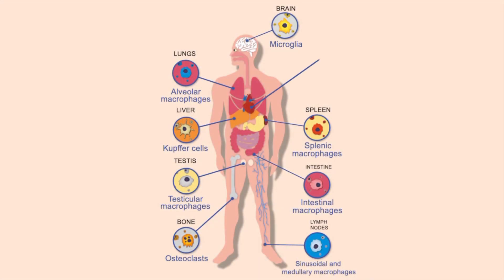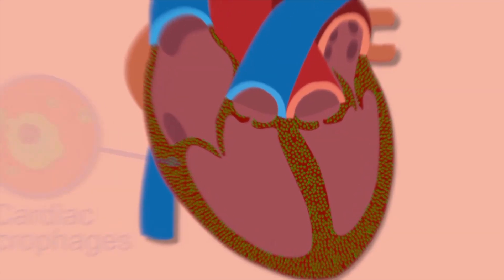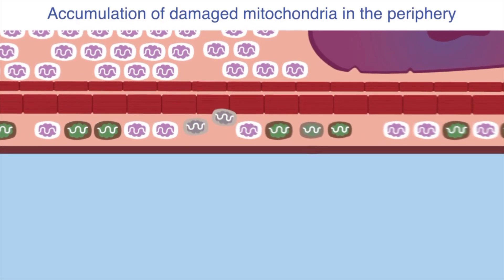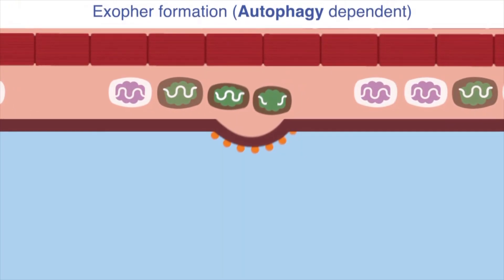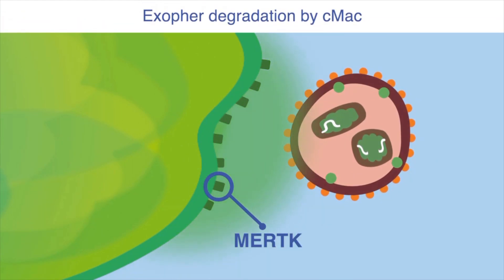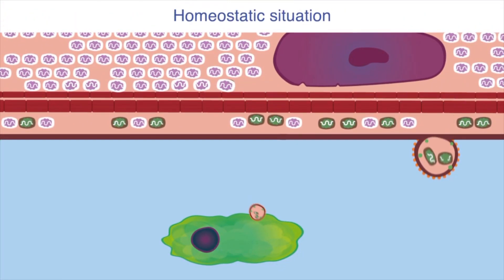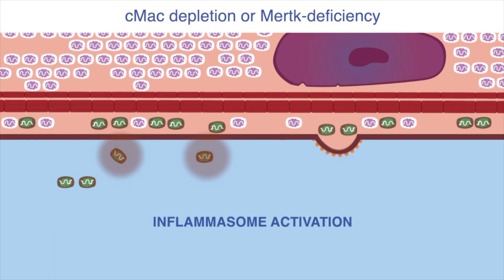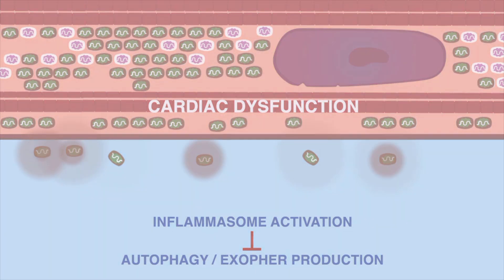Macrophages Get Hungry in the Heart / Cell, October 1, 2020 (Vol. 183, Issue 1)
Macrophages populate most organs and remove dead cells. Although few cells die in healthy hearts, Nicolas-Avila et al. show that macrophages continuously phagocytose small particles loaded with mitochondria that are ejected from cardiomyocytes, the beating cells of the heart. The process facilitates mitochondria turnover, prevents inflammation, and preserves cardiac fitness.

J.A. Nicolás-Ávila, A.V. Lechuga-Vieco, L. Esteban-Martínez, M. Sánchez-Díaz, E. Díaz-García, D.J. Santiago, A. Rubio-Ponce, J.L. Li, A. Balachander, J.A. Quintana, et al. (2020). A Network of Macrophages Supports Mitochondrial Homeostasis in the Heart. Cell 183.